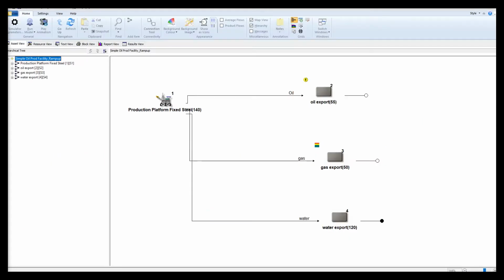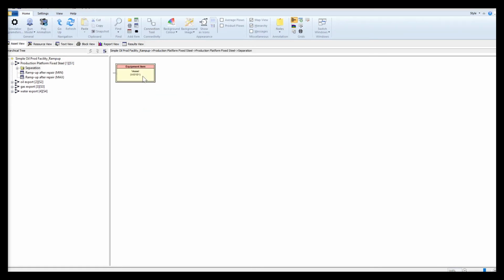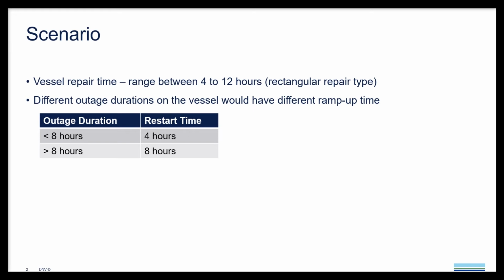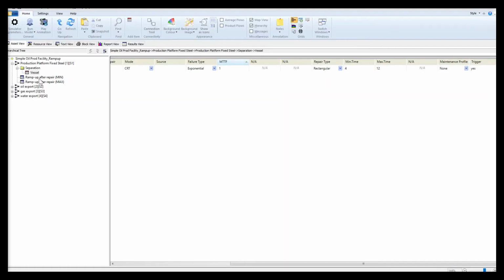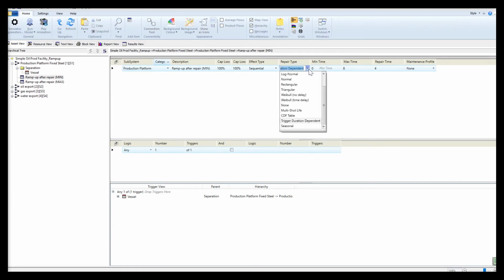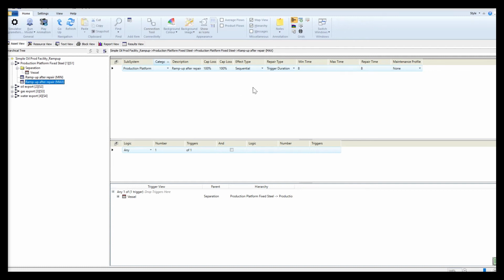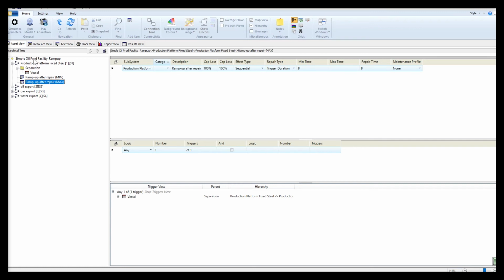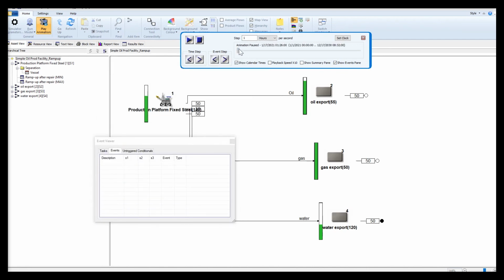How To use Trigger Duration Dependent in Maros and Taro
The new Trigger Dependent Repair Type logic help users to link ramp-up or re-start duration to the length of preceding downtime. Watch this video to learn how you can set this up in a few simple steps.